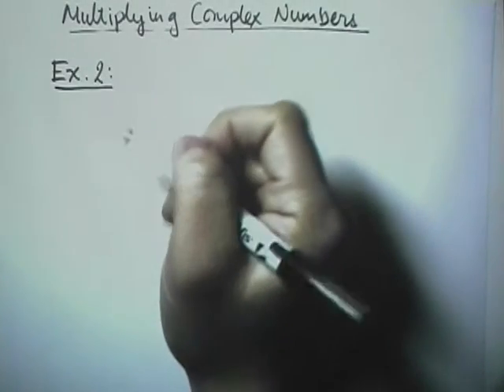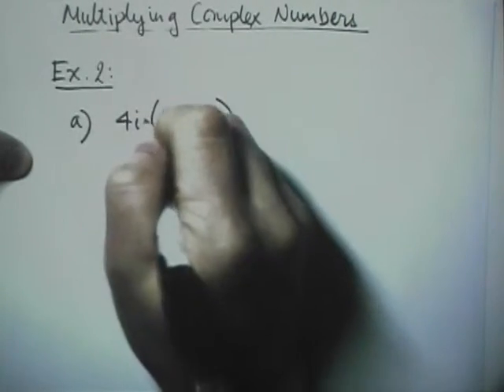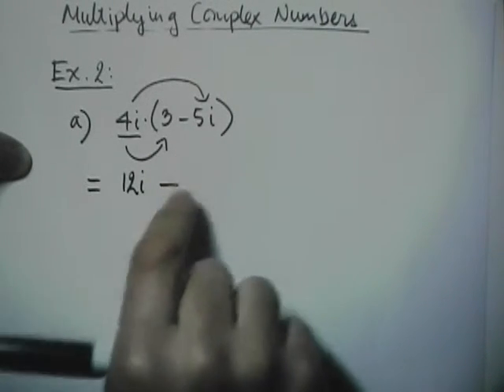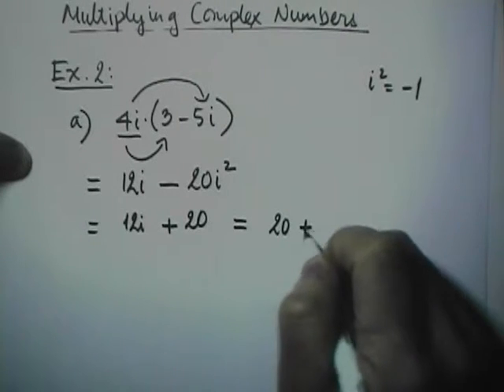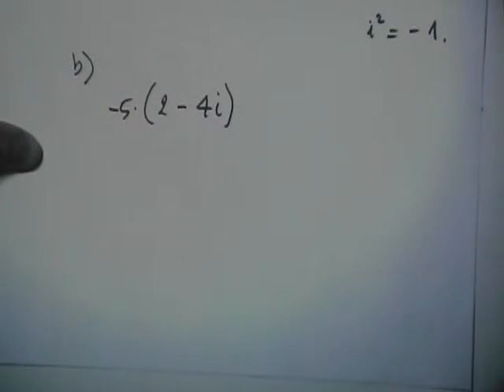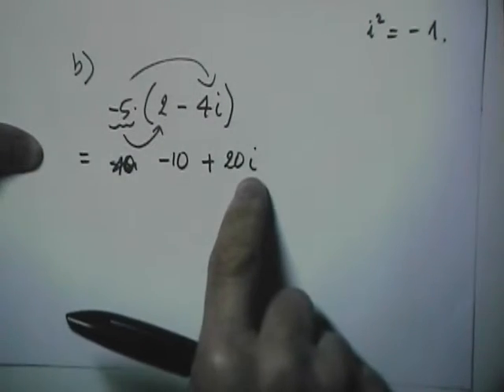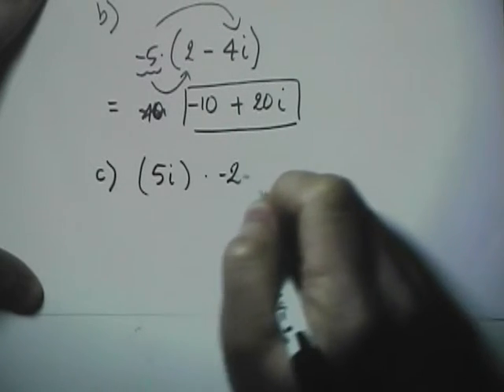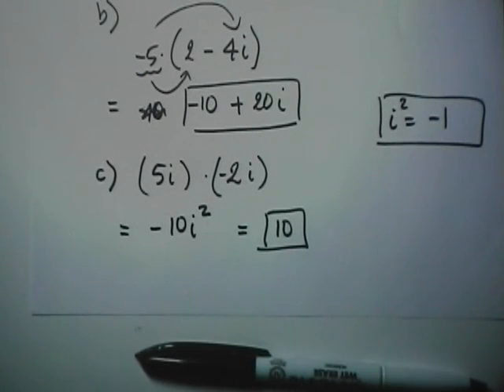7.7 Multiplying Complex Numbers - Example 2